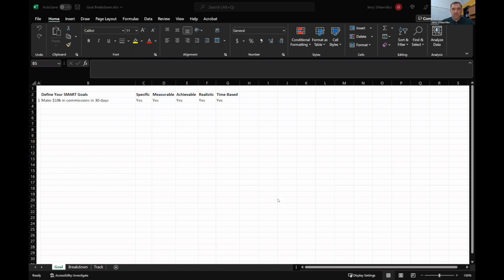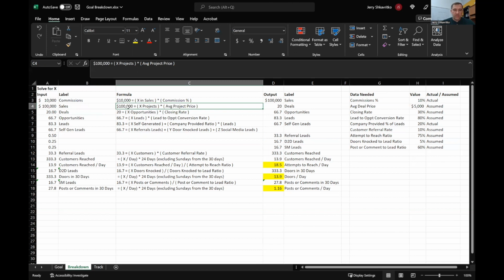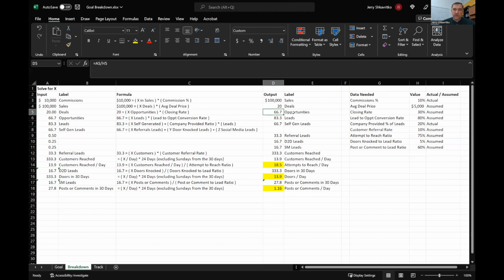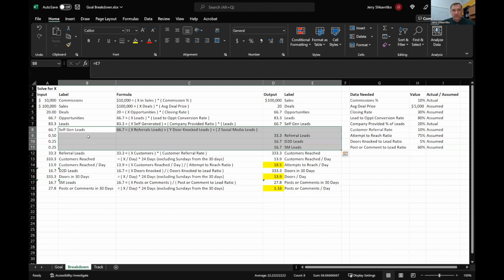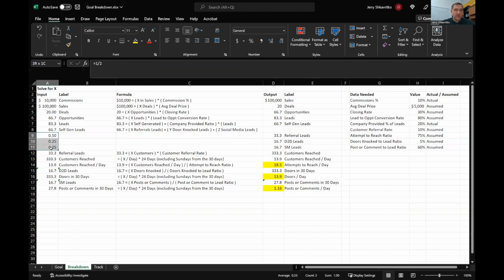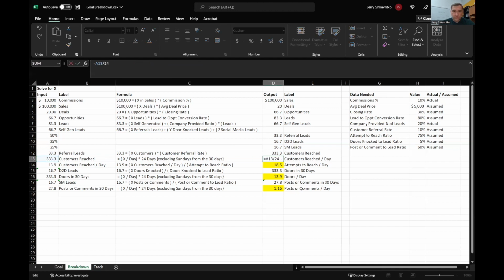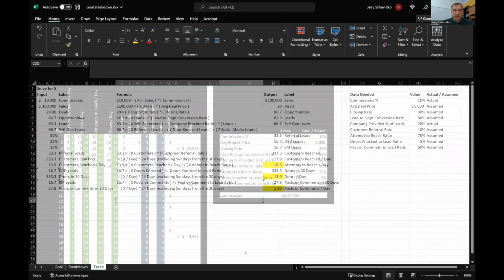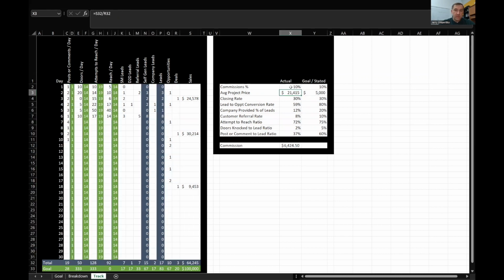Path to Accomplish Your Goals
Example of Solving for a Goal